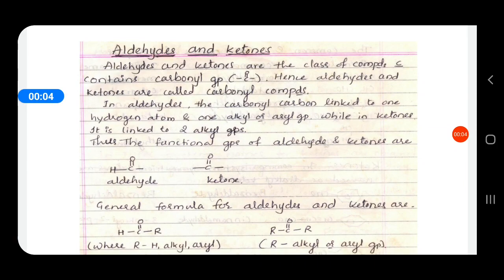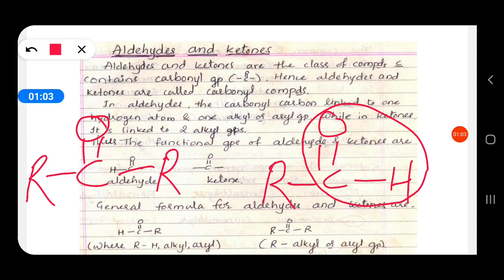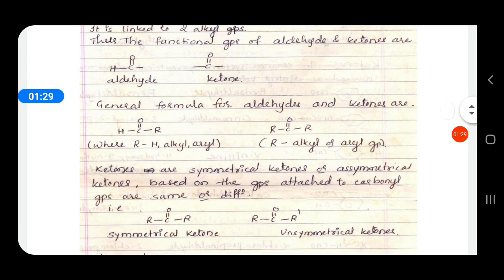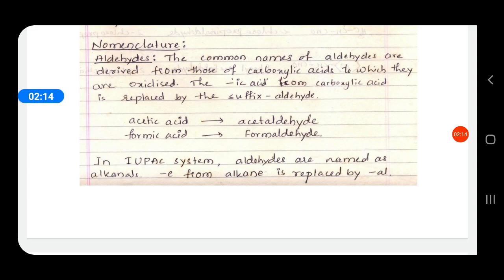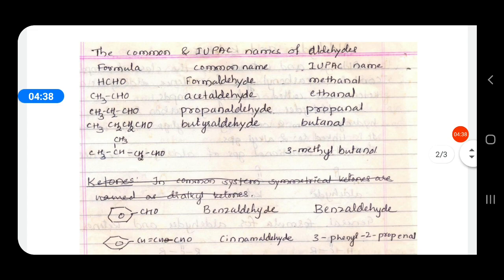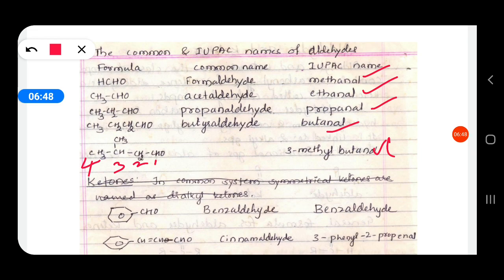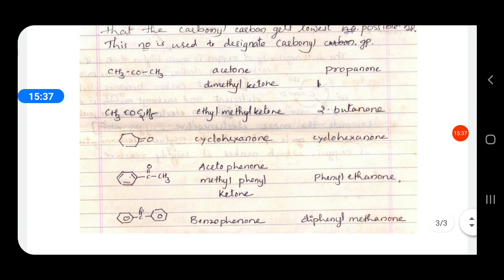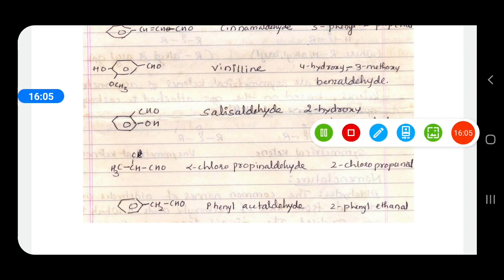Aldehydes and Ketones 1